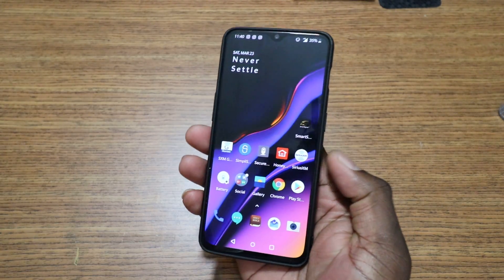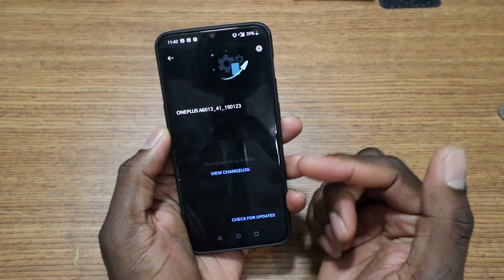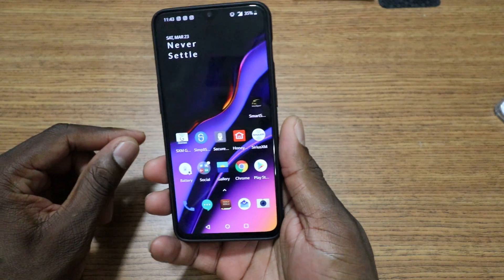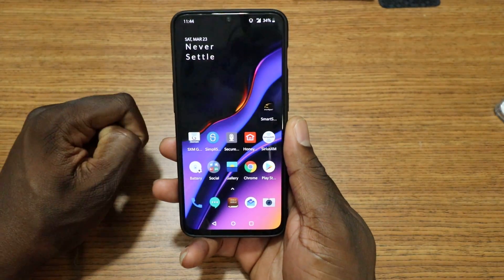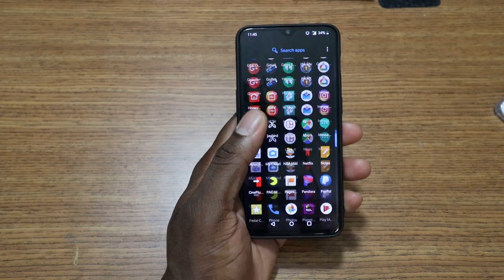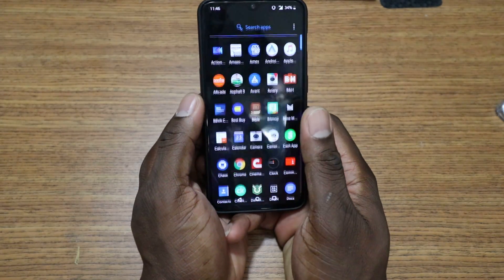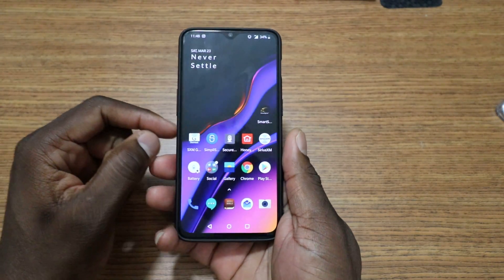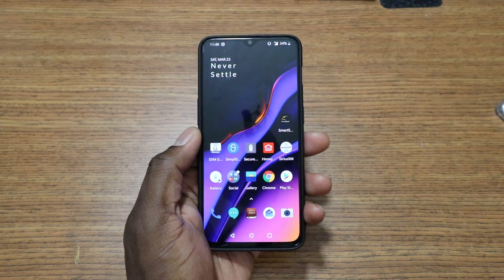You asked me, so here is why? OnePlus 6T Unlocked model now!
J. Williams

Download my wallpaper for your phone! Taken on my Pixel 3